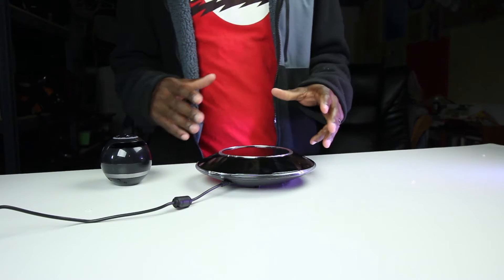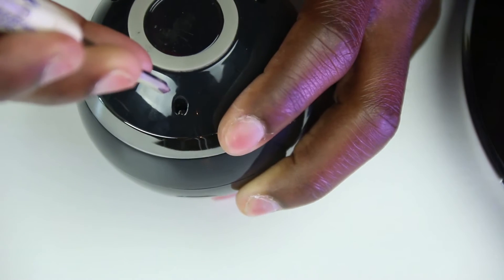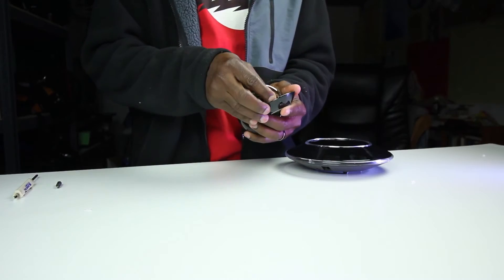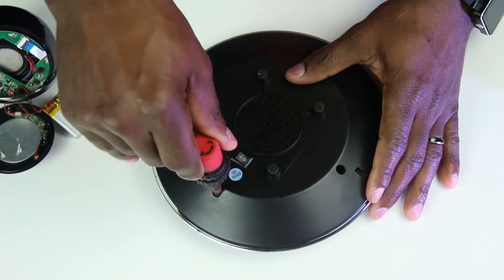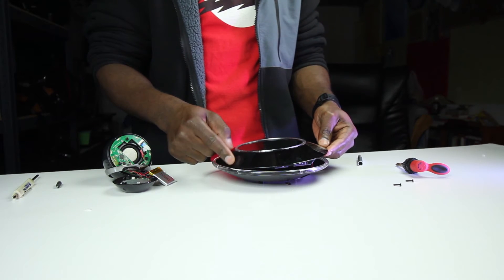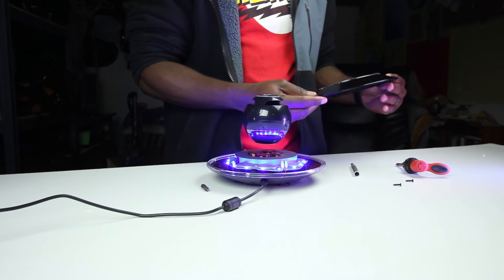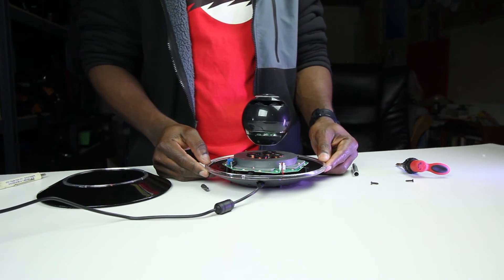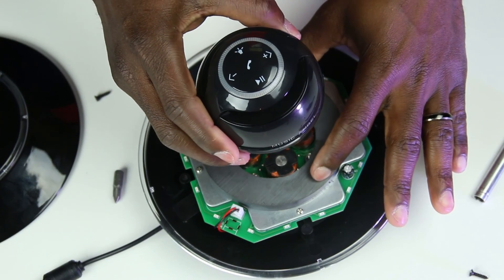Whats Inside a levitating/hovering/floating bluetooth speaker.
I am a curious dude and in this video i open up a levitating/hovering/floating speaker to see whats in there. Whatch and find out with me.